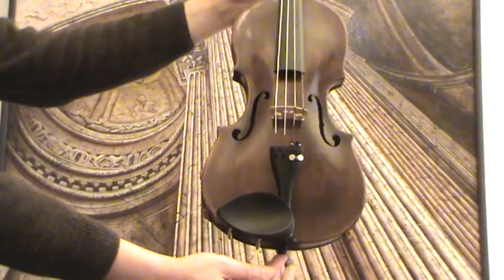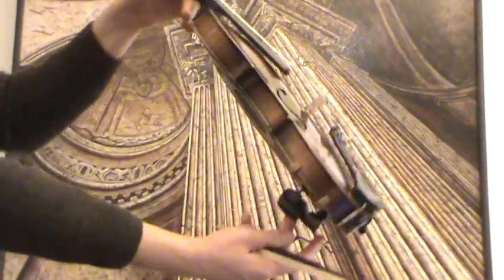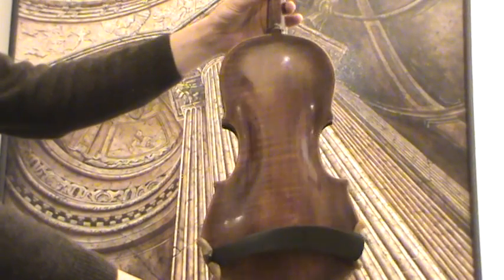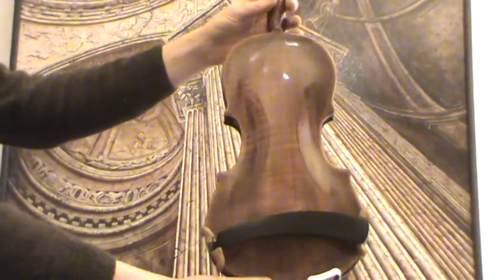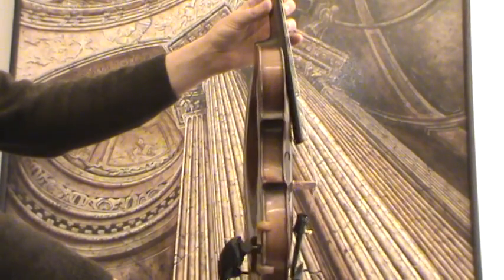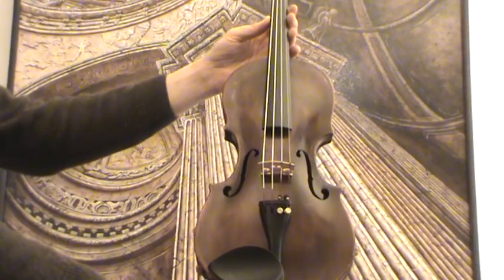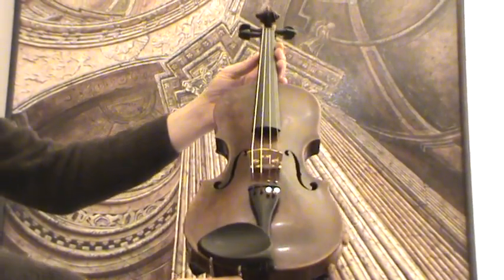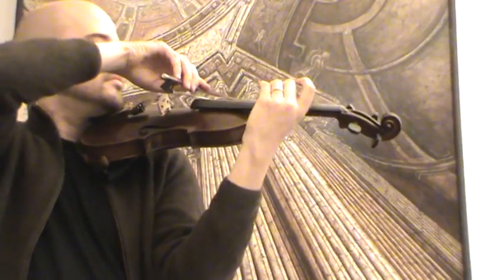OLD ITALIAN 19th CENTURY VIOLIN バイオリン скрипка 小提琴 306